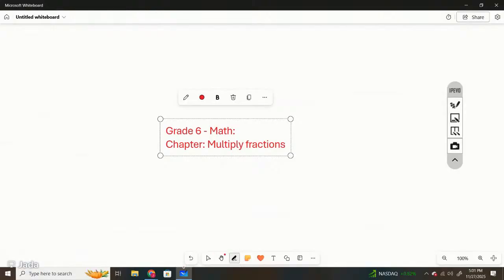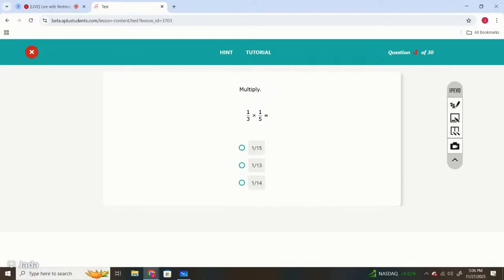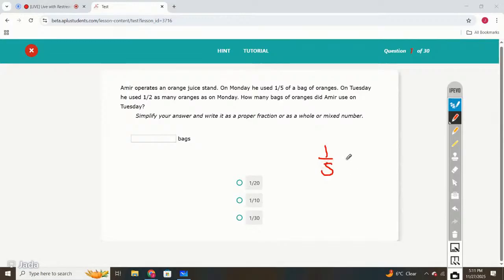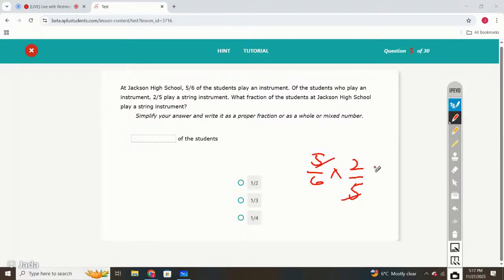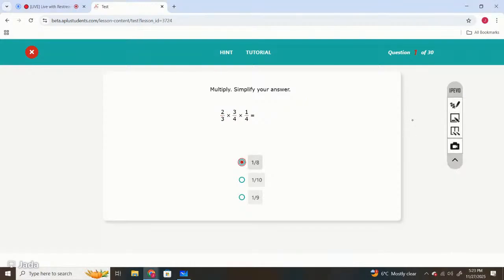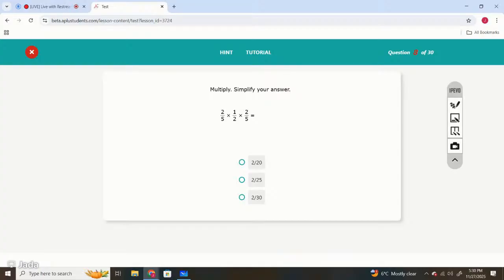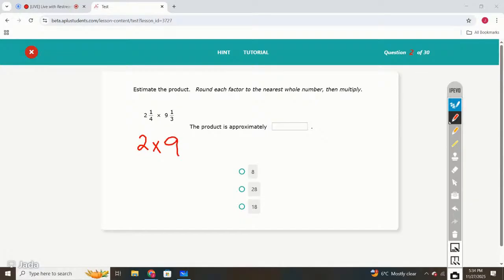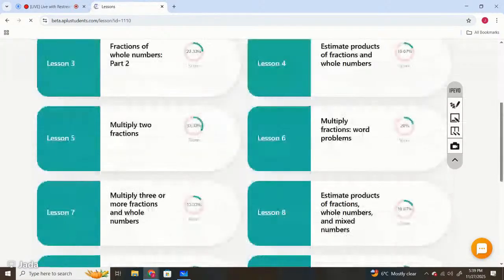Grade 6 - Math: Multiply fractions